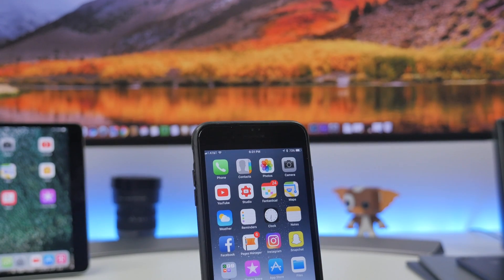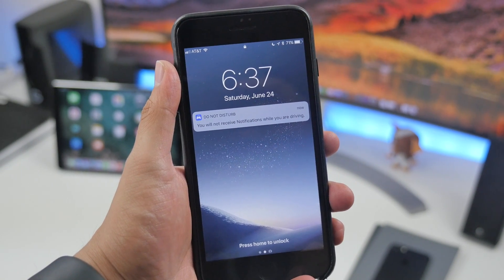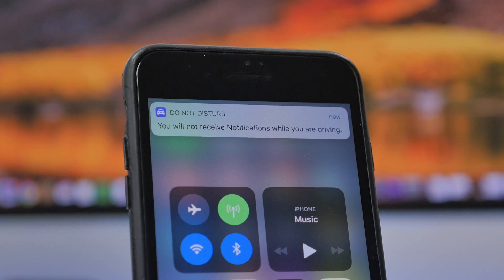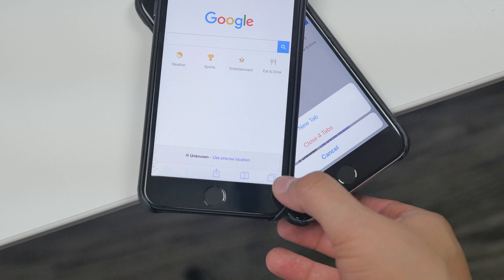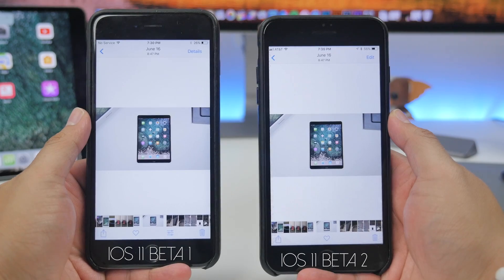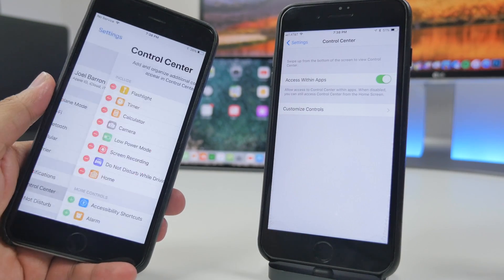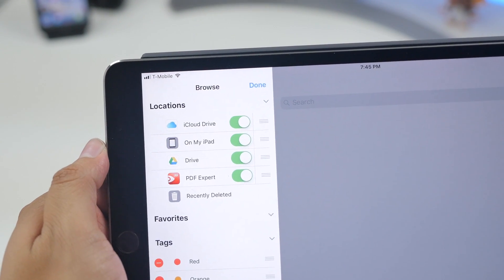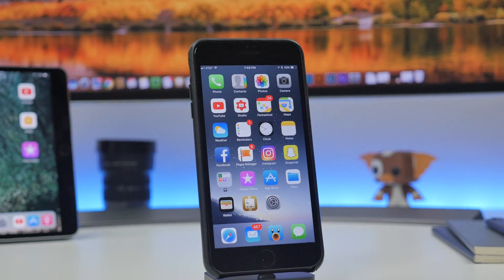iOS 11: What's New In Beta 2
Apple's new iOS 11 beta 2 update is finally here! Check out my thoughts and overview of the 2nd beta release on iOS 11! Are you enjoying iOS 11?